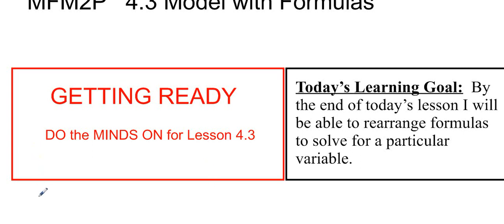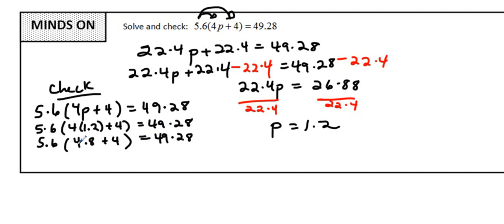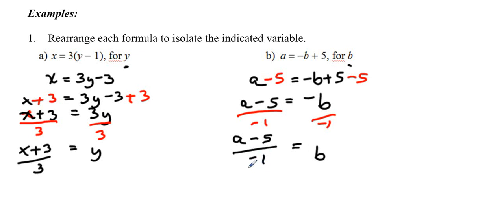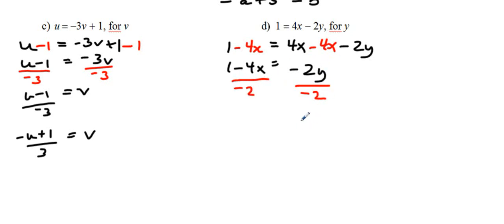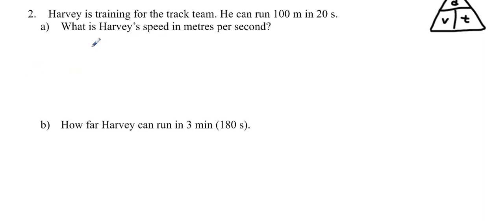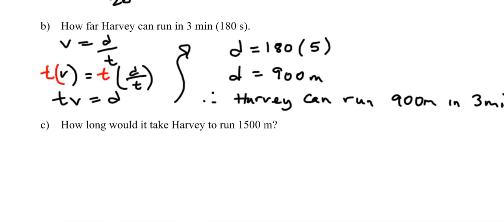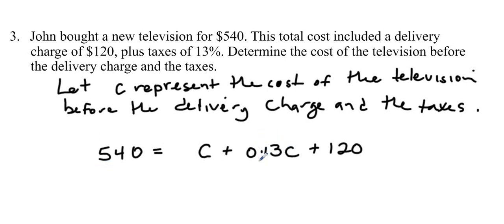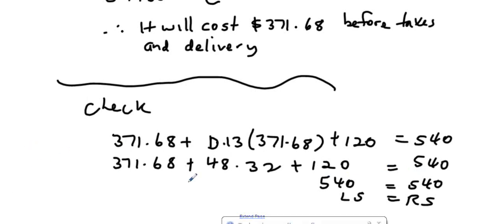4 3 Model with Formulas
Learning Goal:  rearrange formulas to solve for a particular variable